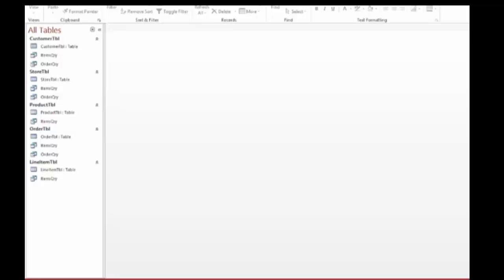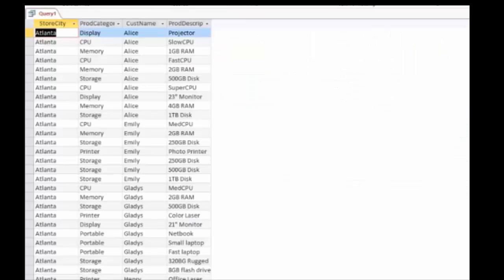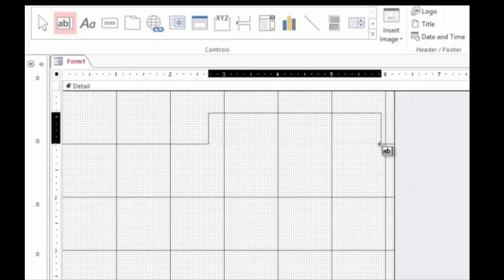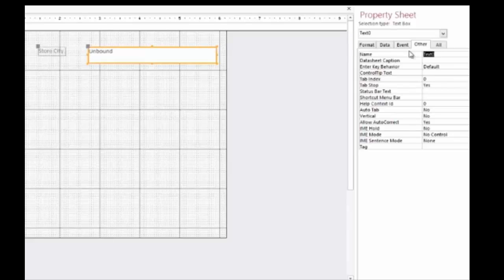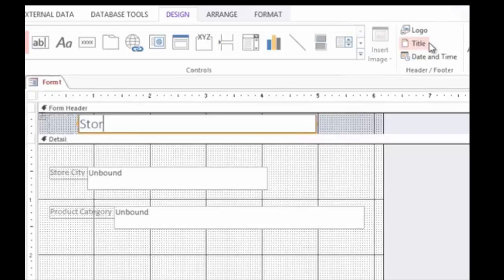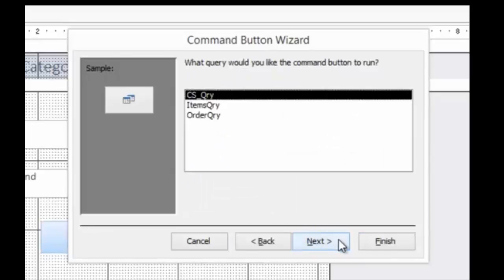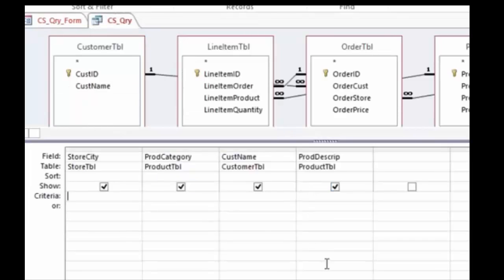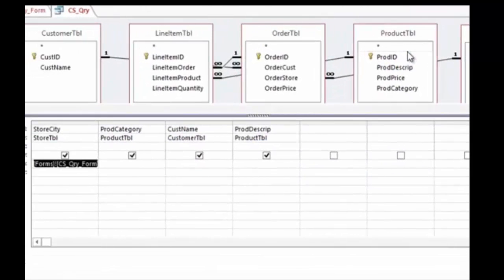IM-200 Chapter 12 Database Activity: Query by Form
Forms and queries have a reciprocal relationship. Forms can be a relatively easy method to provide the input to a query. In turn, query results can be used in place of tables to drive forms. In this activity you will see how a form drives a query.